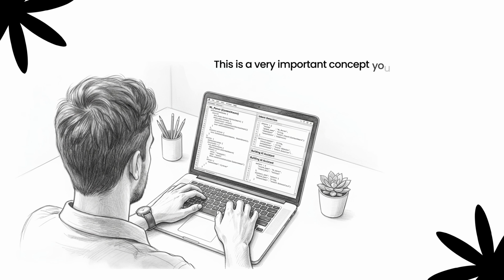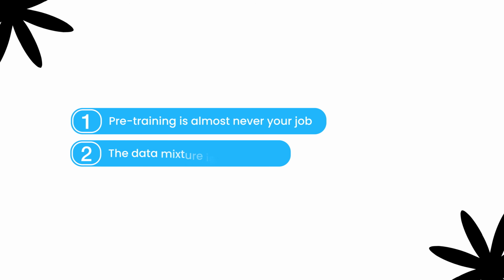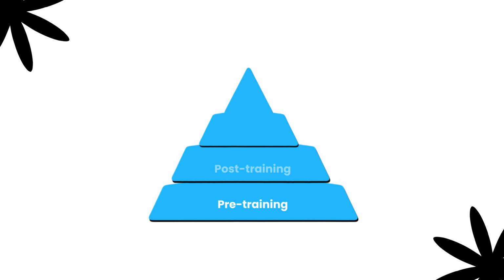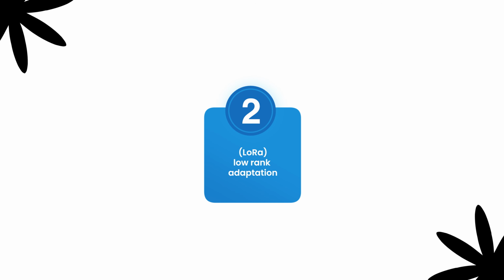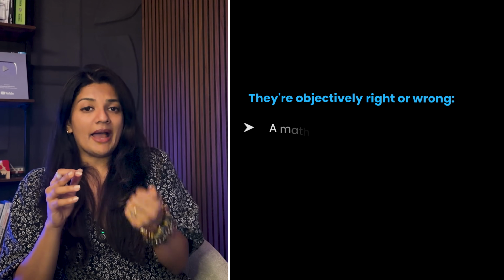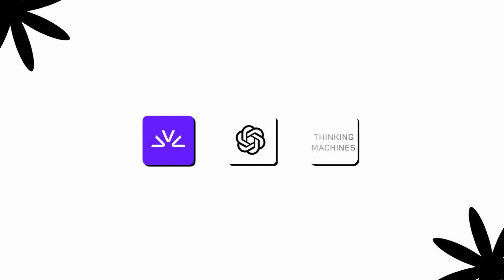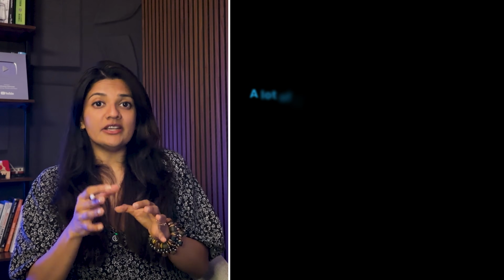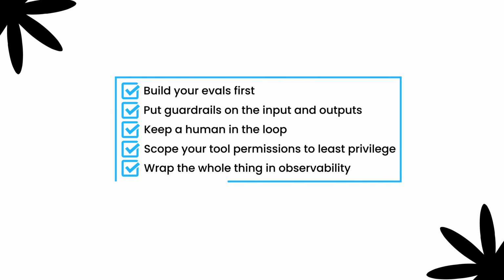I Compressed 6 Months of LLM Training Theory Into 19 Minutes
Large language models go through three completely different stages of training before they ever reach an application. If you want to build reliable AI systems, you need to know exactly what happens in each stage and when to use which technique.

In this video, I break down the entire LLM training pipeline from an applied engineering perspective. We cover pre-training, the post-training ecosystem and system-level alignment.

Most importantly, we cover the golden rule of AI engineering: why fine-tuning is a behaviour tool, not a knowledge tool, and why you probably just need RAG instead.

Scale Your AI Engineering Skills

👉 Mastering Agentic AI Certification
👉 AI for Forward Deployed Engineers Workshop
Learn to build customer facing AI solutions and understand one of the fastest growing roles in tech.

CHAPTERS:

0:00 The 3 Stages of LLM Training
1:34 Stage 1: Pre-training & Base Models
3:01 Choosing Models & Mixture of Experts
4:56 Stage 2: Post-training (Where the magic happens)
5:19 Supervised Fine-Tuning (SFT)
6:12 LoRA & QLoRA Explained
7:13 LoRA Without Regret
8:49 DPO & Preference Optimization
9:53 RLVR, GRPO & Reasoning Models
11:18 Model Distillation
11:43 The AI Engineering Stack
13:11 The Golden Rule: RAG vs. Fine-Tuning
14:12 Stage 3: Alignment & The Genie Problem
15:35 System-Level Alignment for AI Agents